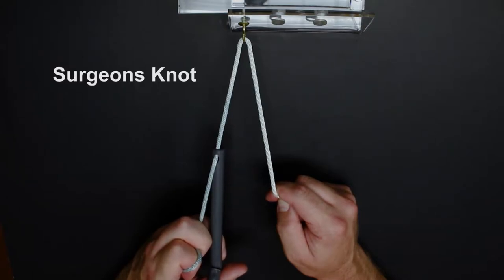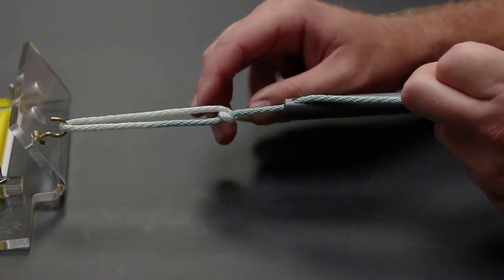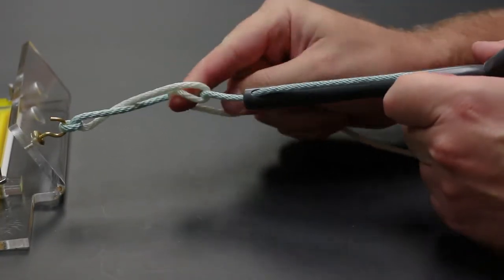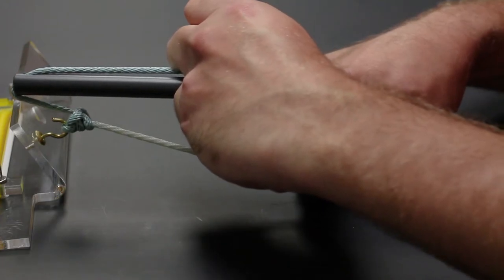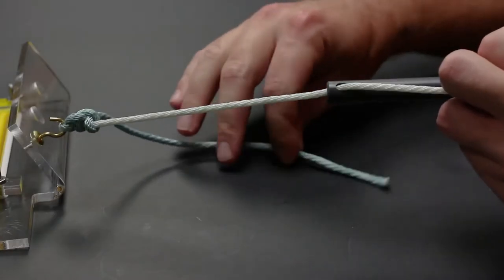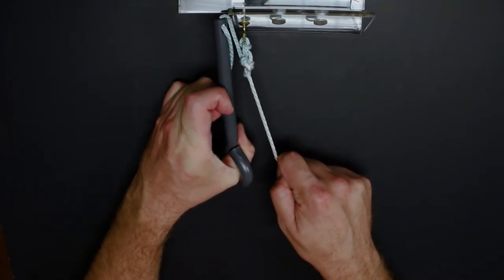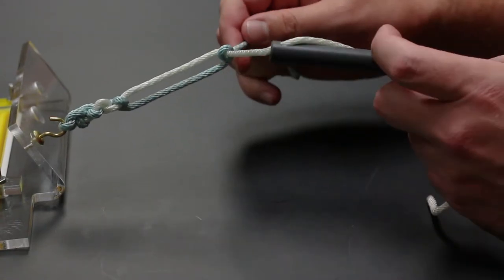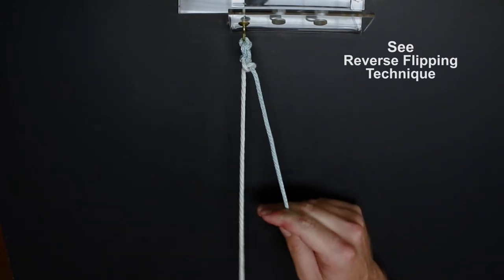Surgeon's Knot - Arthroscopic Knot Tying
See Reverse Flipping Technique to secure the knot

Presented by
Aony Zacharias, MD
PGY-4, Department of Orthopaedic Surgery and Sports Medicine
University of Kentucky College of Medicine

Mary Lloyd Ireland, MD
Professor, Department of Orthopaedic Surgery and Sports Medicine

Arthroscopic Knot Tying
To be Published in
Cole & Chahla: Surgical Techniques of the Shoulder, Elbow, and Knee in Sports Medicine

Surgical technique
The ambidextrous surgeon's knot: an alternate way to tie the surgeon's knot
Pankaj K. Jha, Anthony G. Barabas, and Hemant Sharma

The surgeon's knot is a secure way to tie sutures or ligate critical vessels. It is particularly useful when using nonabsorbable monofilament sutures. Another advantage of this knot is to use the double first throw to keep it from slipping when approximating tissues under tension. It is extremely useful in tying drains whose surfaces are slippery and can lead to slippage and thus loosening of traditional knots.

The surgeon's knot is a surgical knot and is a simple modification to the reef knot. It adds an extra twist when tying the first throw, forming a double overhand knot. The additional turn provides more friction and can reduce loosening while the second half of the knot is tied.  This knot is commonly used by surgeons in situations where it is important to maintain tension on a suture, giving it its name.

Like the reef knot, the surgeon's knot capsizes and fails if one of the working ends is pulled away from the standing end closest to it.